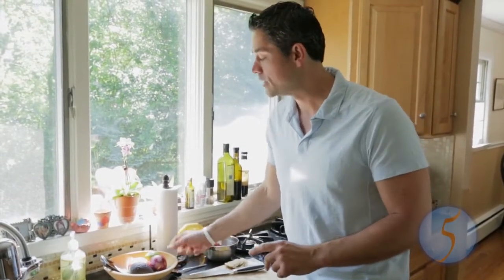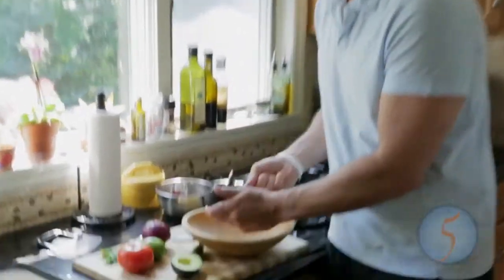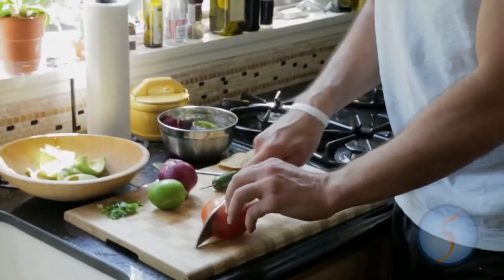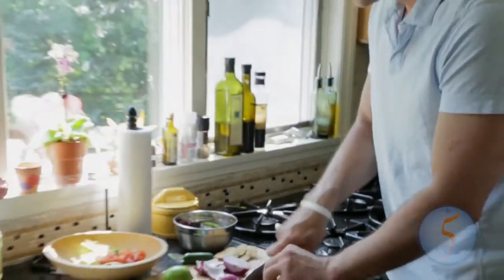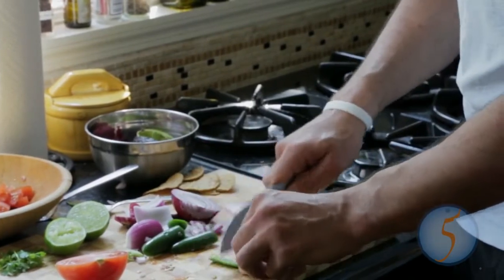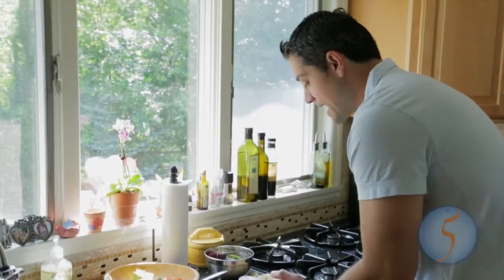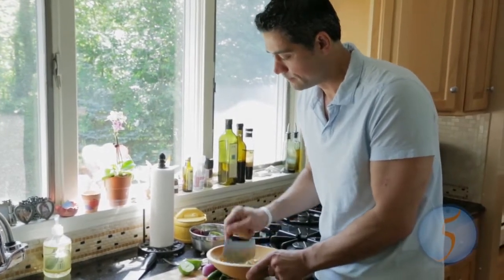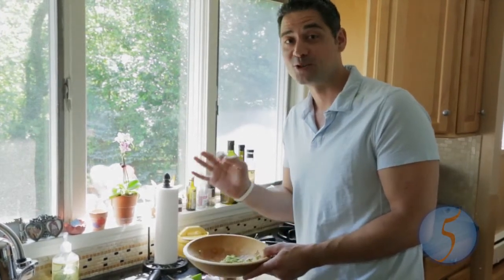Recipe- Great Guacamole in 5 Minites